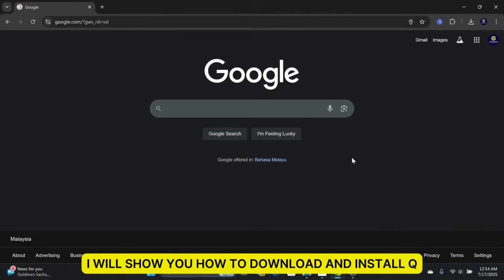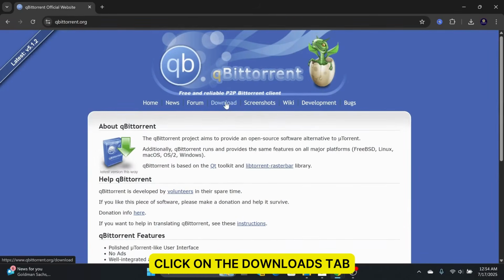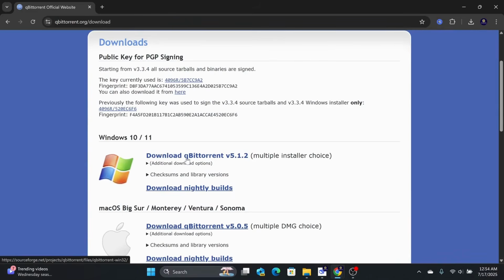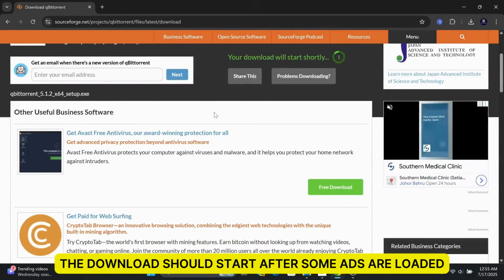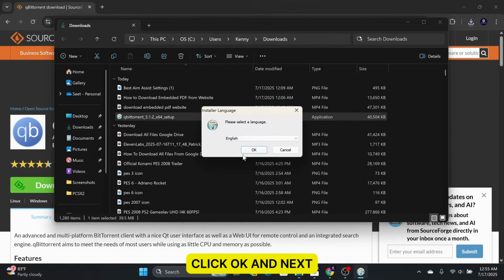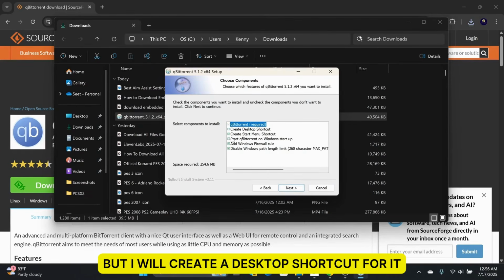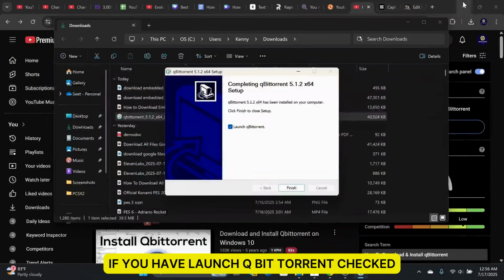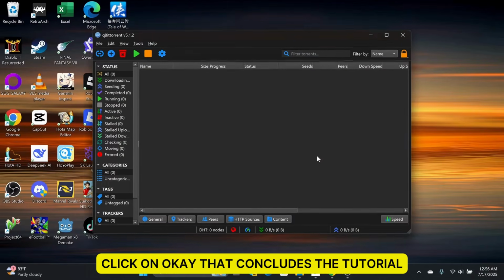How To Download & Install qBittorrent (Step By Step Guide)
In this video, I will show you how to download and install q bit torrent. Go to google search and type q bit torrent. Click on their official website.

Click on the downloads tab. Here, you can pick the relevant installer for your operating system. I will be going with the Windows version. Click on it and it will direct you to another website called “source forge”.

Now, click on the “download latest version” button. The download should start after some ads are loaded.

Wait for the download to complete. Once that is done, go to your downloads folder and click on the executable file.

Click okay and next. You can leave these as default, but I will create a desktop shortcut for it. Click on next and select install.

Wait for the installation to complete. If you have “launch q bit torrent” checked, clicking on the finish button will automatically launch it.

There will be this notification. Click on okay. That concludes the tutorial.

How to download and install qBittorrent on Windows

qBittorrent setup guide step by step

Download qBittorrent latest version for PC

How to install qBittorrent on Mac

Best way to install qBittorrent safely

qBittorrent download for beginners

How to set up qBittorrent after installation

qBittorrent portable version download guide

Troubleshooting qBittorrent installation errors